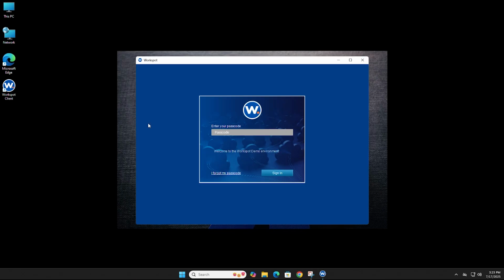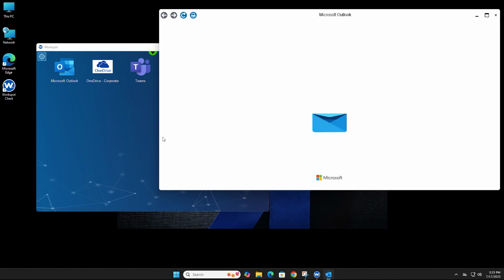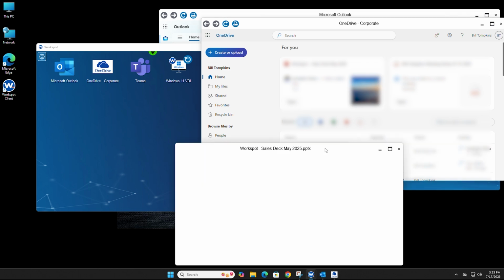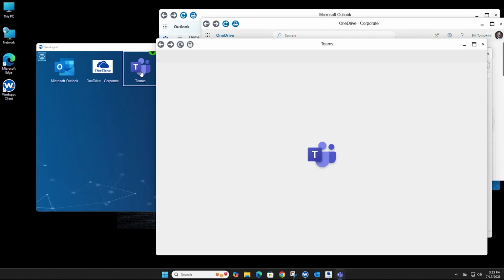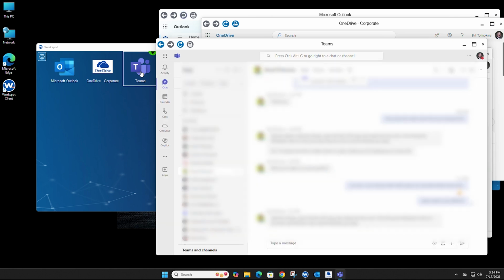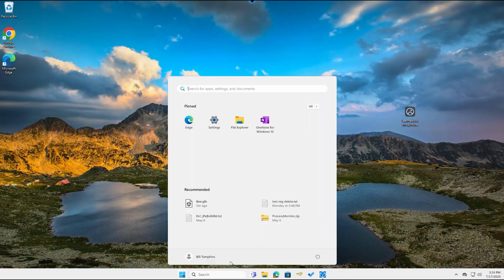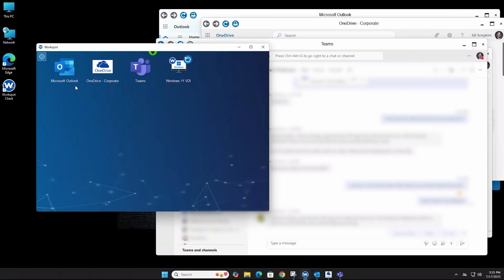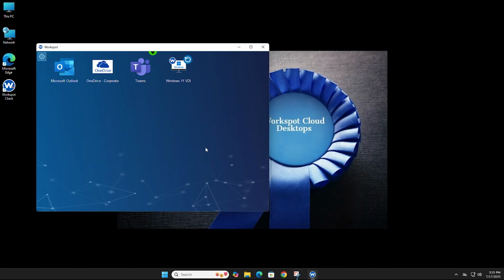Workspot Enterprise Browser and DaaS demonstration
Here you'll find recorded sessions featuring product deep-dives, live demos, customer success stories, and expert panels — all focused on solving real-world challenges in end-user computing, VDI modernization, cloud desktops, and digital workspace transformation.

Whether you're an IT decision-maker, infrastructure architect, or just exploring what's next for your workforce, these webinars deliver practical insights and proven strategies from the front lines.

About Workspot
Workspot is the SaaS platform that simplifies delivery of Cloud PCs, GPU cloud workstations, and enterprise apps from any major cloud — with industry-leading performance, security, and total cost visibility.